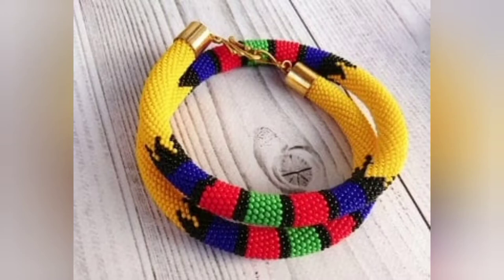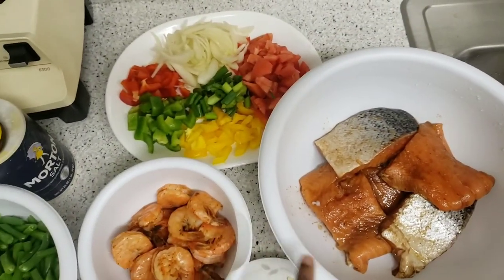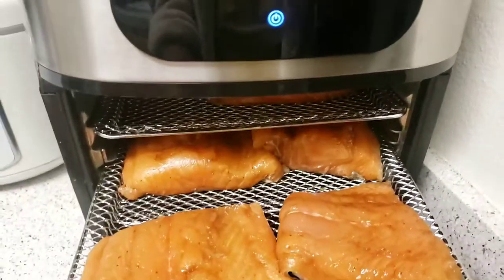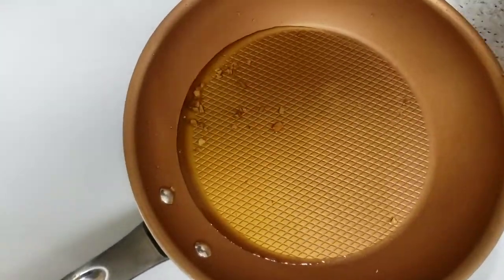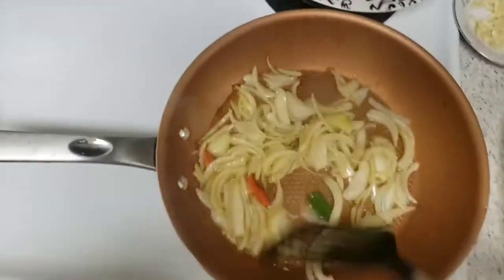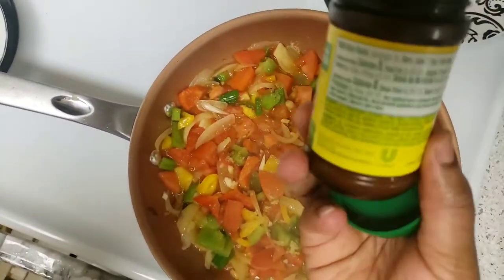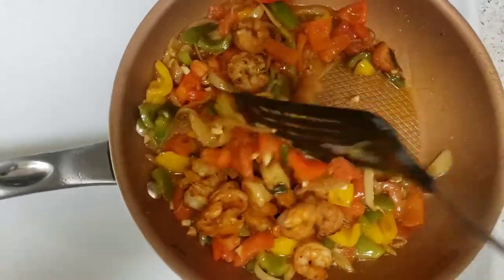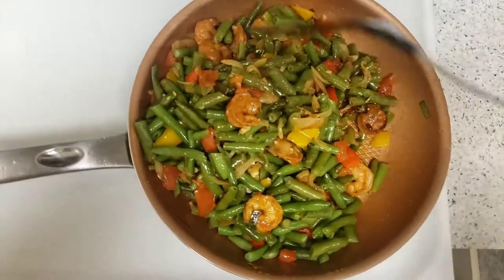How to make green beans sauté with salmon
This healthy meal doesn't take a lot of your time, but still delicious.  Green beans steamed with green,  red, yellow pepper and onion,  garlic sauté with olive oil added preferred seasoned is magical altogether. Baked salmon on the side and baked potato give you a complete meal in just 20min.